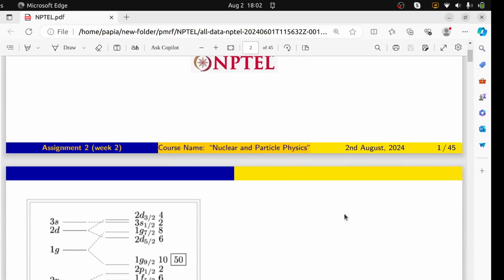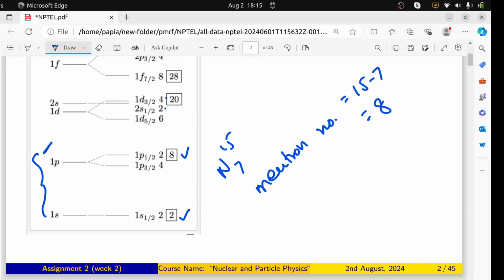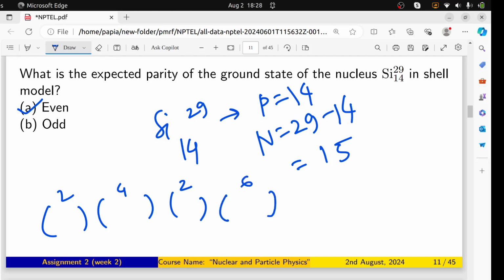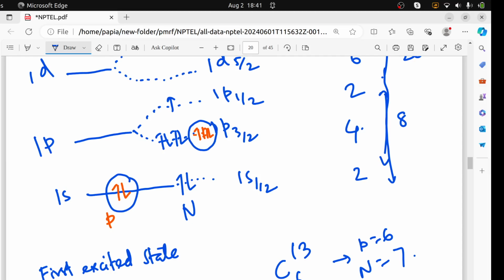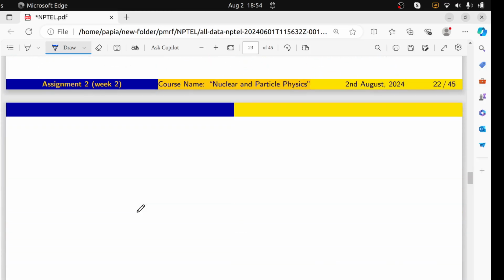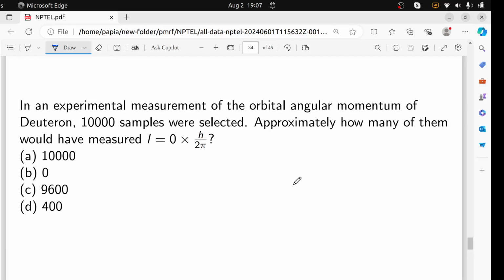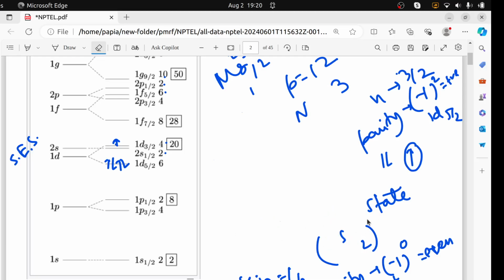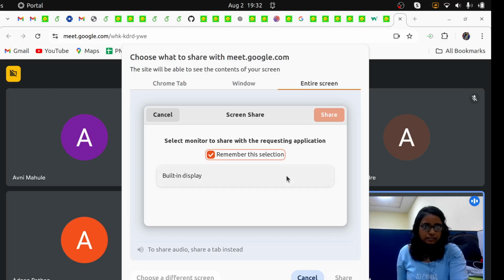Nuclear and Particle Physics, week-2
This video explains the previous year assignment questions of week 2 with details.